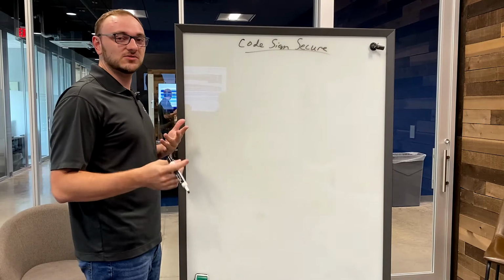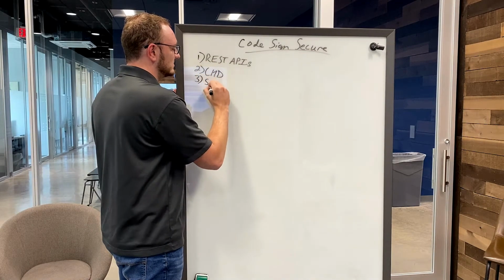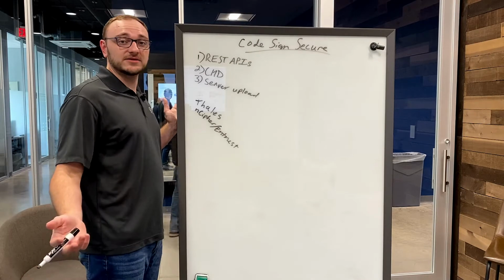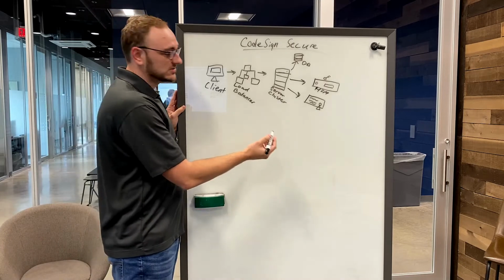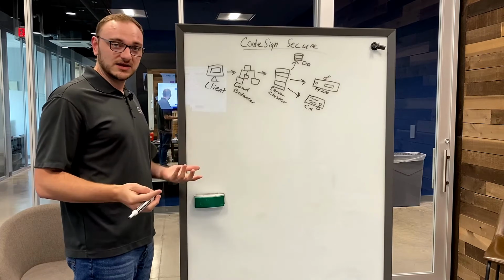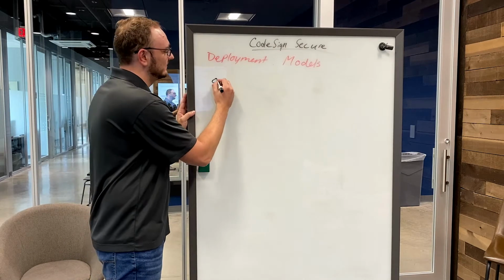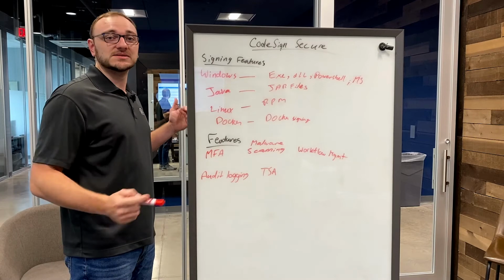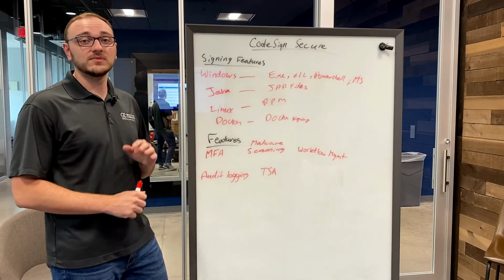Code Signing Solution - Code Sign Secure Part -2 | Encryption Consulting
This is part two of a two-part video series covering code signing and Encryption Consulting's product CodeSign Secure 3.0. This video takes a look at our product, CodeSign Secure's architecture, the deployment models available for CodeSign Secure, and the different features we offer. To learn more about CodeSign Secure, visit our